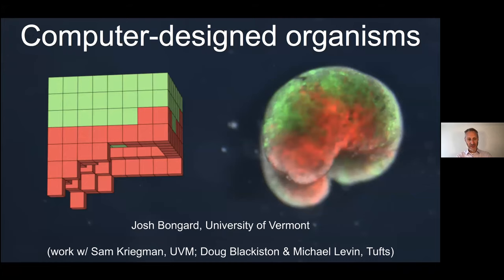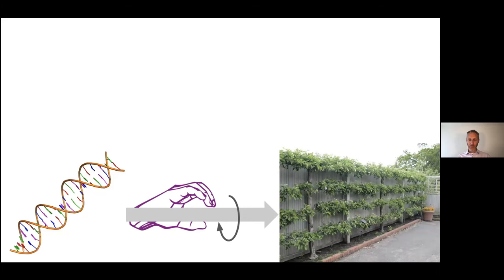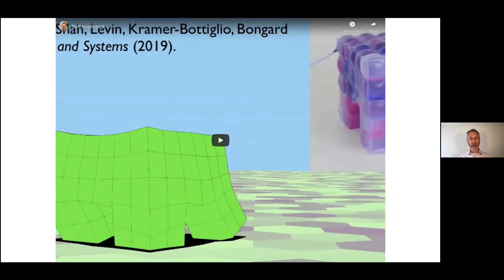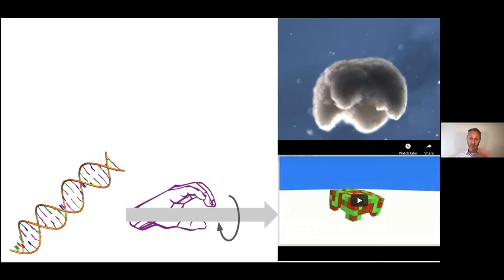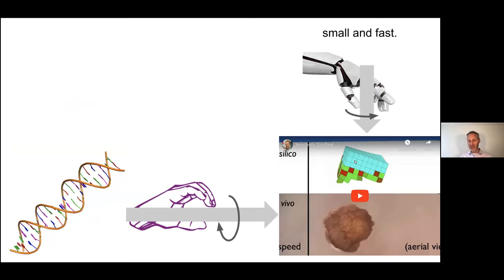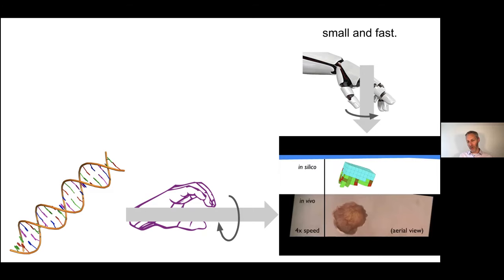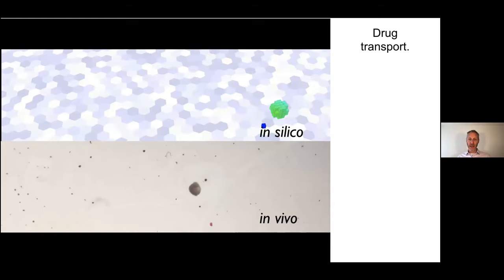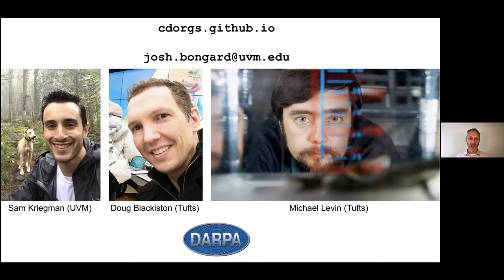RAAIS 2020 - Josh Bongard, University of Vermont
Josh Bongard is the Veinott Professor of Computer Science at the University of Vermont and the director of the Morphology, Evolution & Cognition Laboratory. His work involves computational approaches to the automated design and manufacture of soft-, evolved-, and crowdsourced robots, as well as computer-designed organisms.

The Research and Applied AI Summit (RAAIS) brings together entrepreneurs and researchers who accelerate the science and applications of AI technology for the common good. This flagship AI London event is presented by The RAAIS Foundation, a non-for-profit with a mission to education and research in AI for the common good. We are founding supporters of OpenMined and Open Climate Fix.

In prior years, we have featured academics and company leadership from Graphcore, DeepMind, LabGenius, Recursion Pharmaceuticals, Stanford University, Berkeley, UCL, Cambridge, Uber, Benevolent.AI, SwiftKey, Magic Pony Technology, Twitter, Lyft, Niantic, Blue Yonder, The Broad Institute of Harvard and MIT, Darktrace, Mapillary, Daedelian, Orbital Insight, University of Bristol, TwentyBN, Facebook, Google, University of Toronto, Cloudera, Infarm, ZOE, Zama, the University of Oxford, the University of Vermont,  UCL, Moorfields Eye Hospital, Cerebras Systems, Google Brain, Google AI, Harvard University, MIT, and the Alan Turing Institute.

Air Street Capital is a venture capital firm that invests in AI-first technology and life science companies in Europe and the US. You can find out more about us and follow our newsletter, Your Guide to AI